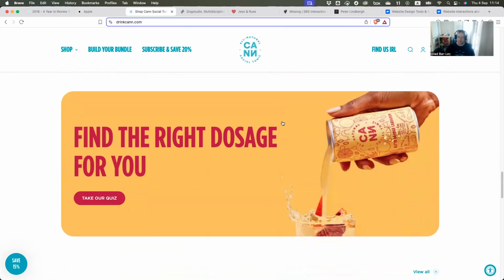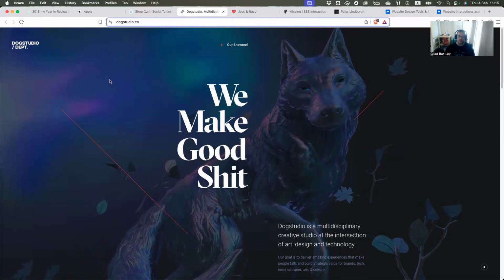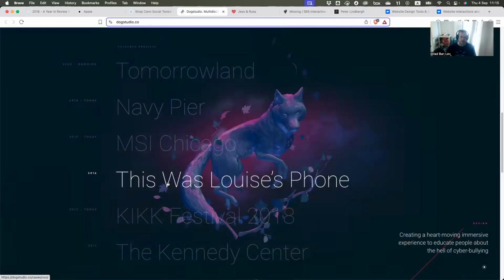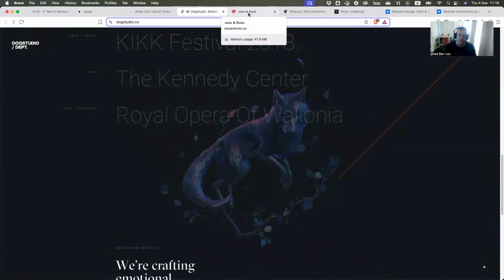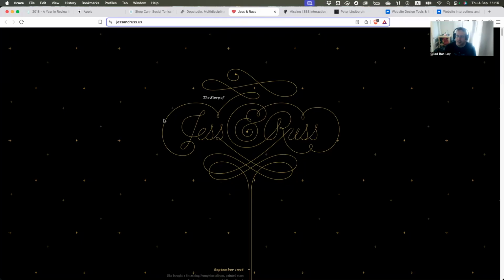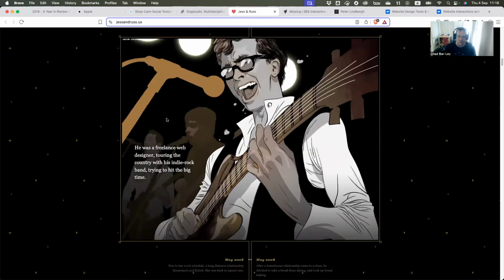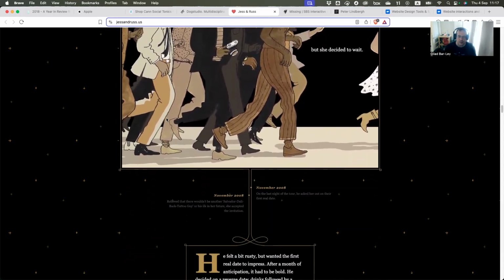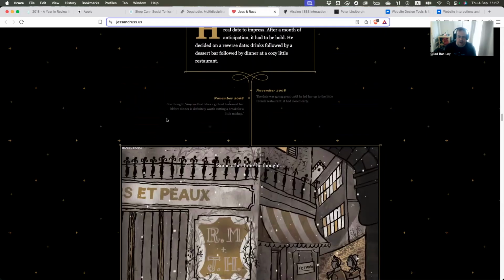JnJ AAO Inspiration Brief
This is a brief session I gave the team in order to review the 3D and Parallax effects that we found on different web pages. This was at the initial discovery page.